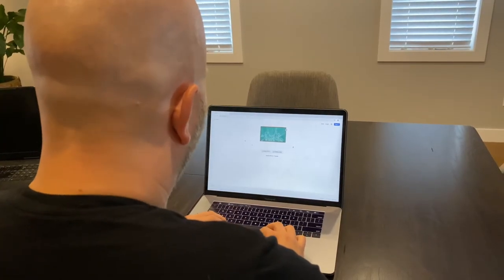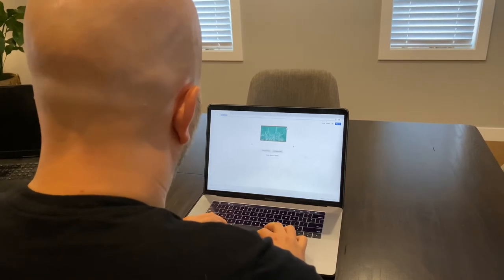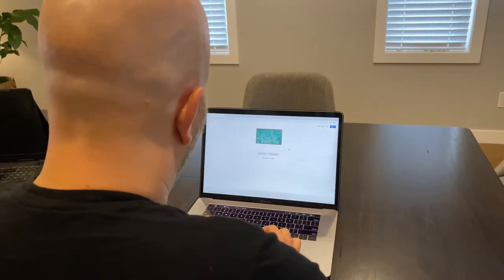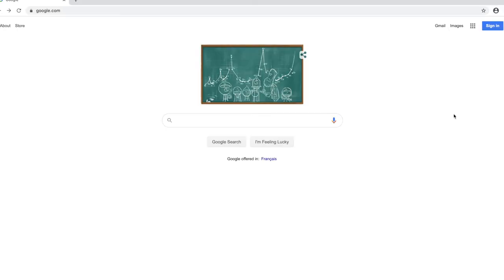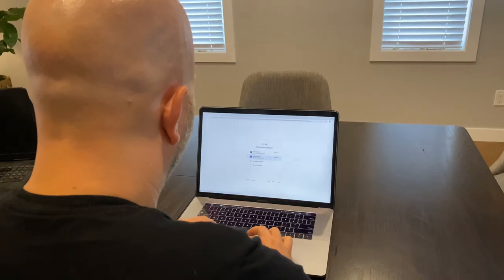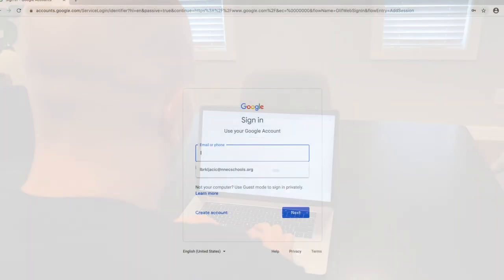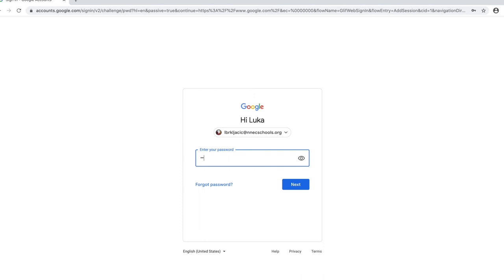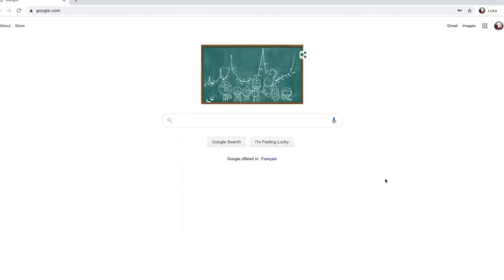3 Log into google account